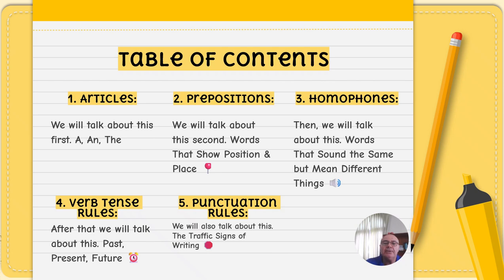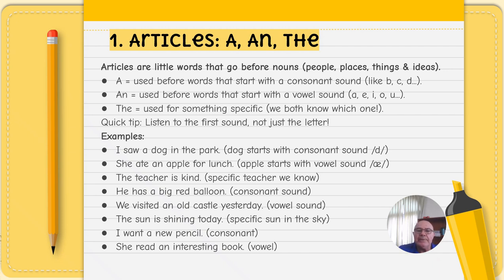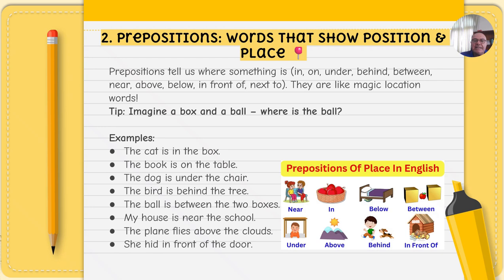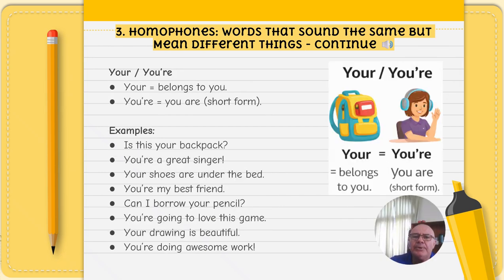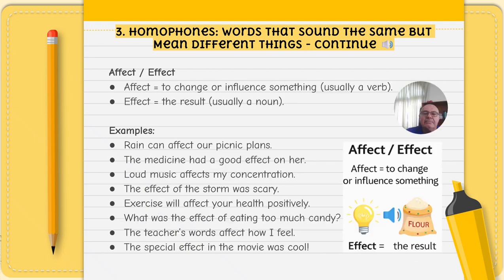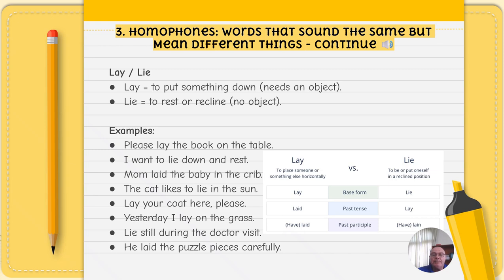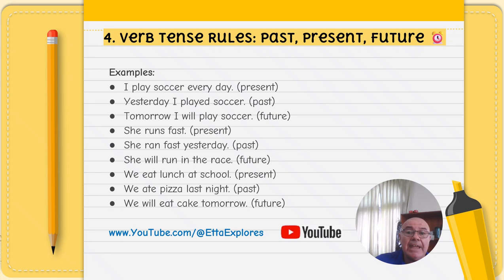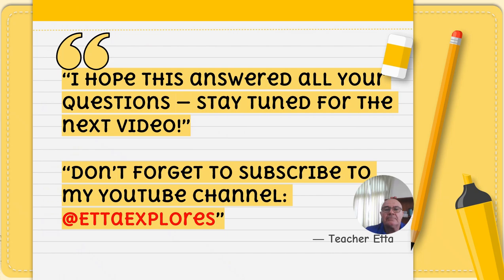Common English Grammar Mistakes & How to Avoid Them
Confused about grammar? You’re in the right place.
In this video, we’re breaking down the most common English usage and grammar rules that trip up even the most fluent speakers. Whether you're a student, a professional, or just looking to polish your communication skills, these tips will help you write and speak with more confidence.
What you’ll learn in this video:
• The difference between commonly confused words (e.g., Your vs. You're).
• Essential sentence structure rules.
• How to fix "the silent" grammar errors that people notice.

"Struggling with English tenses? My 12 Tenses video has guided thousands of learners on TikTok (@etta2teach) check it out and level up your grammar skills!"